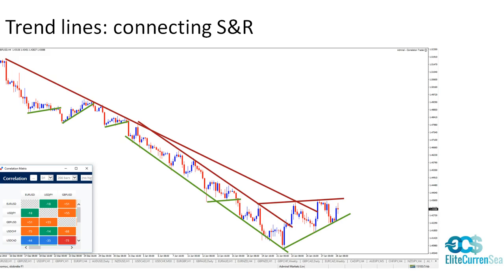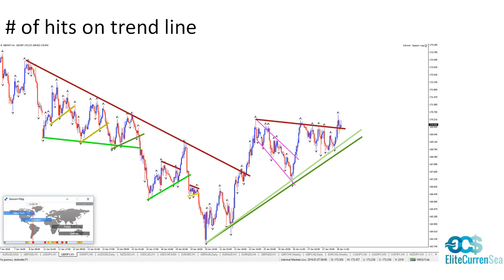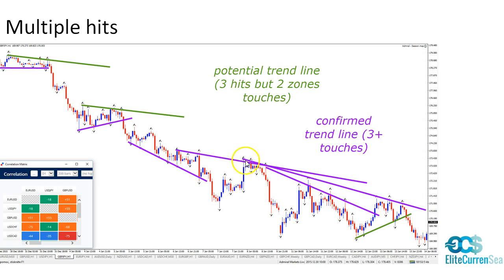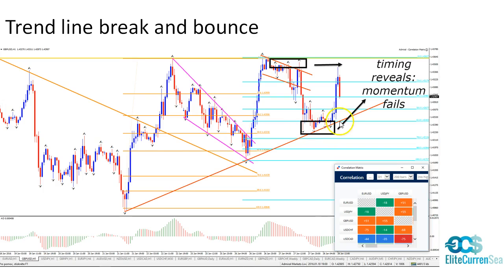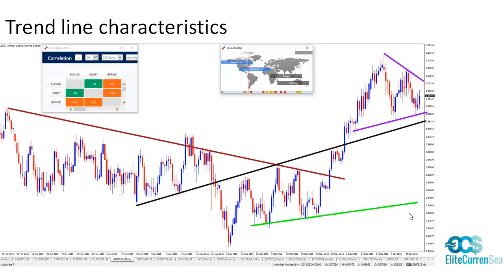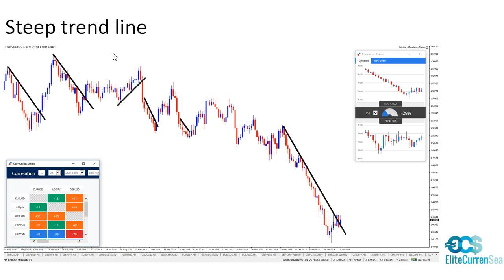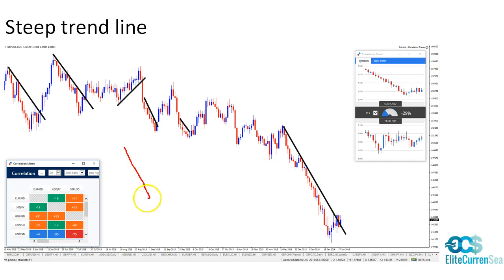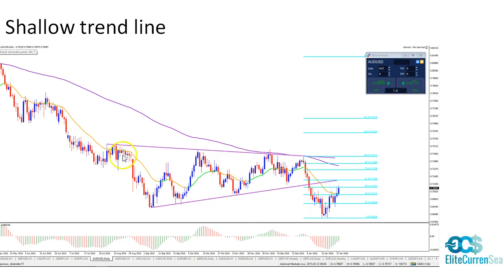Trend Definition: Trend Lines part 5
An intense layout of all the critical details on using trend lines. We show you how to properly use angles, channel hits and internal lines.